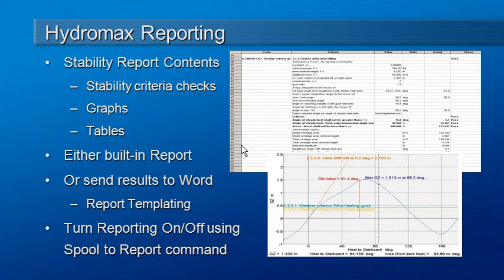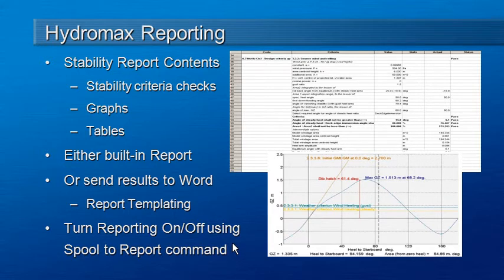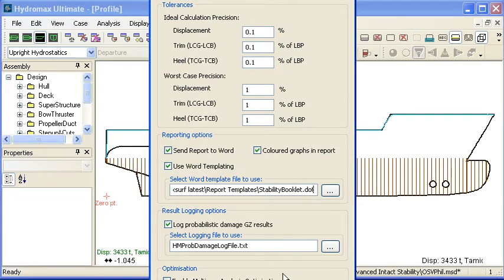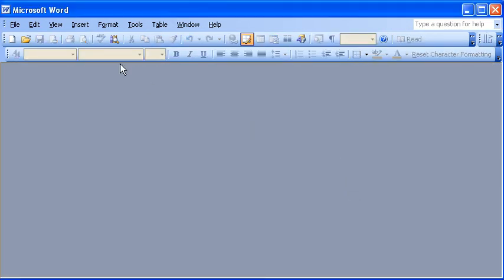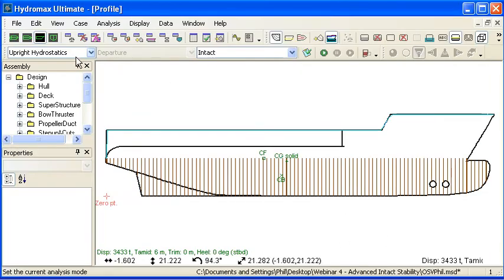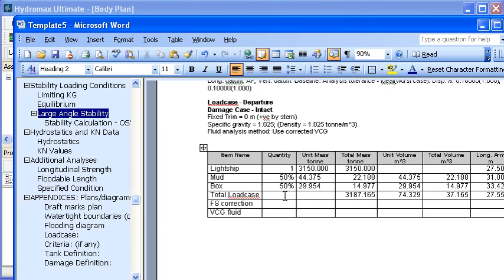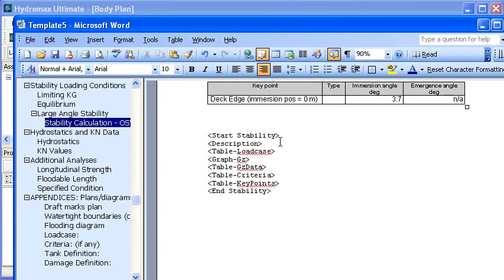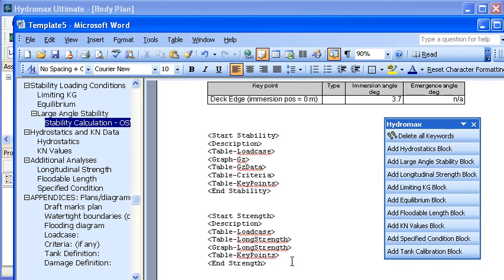Hydromax Reporting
This video shows how to customise template documents in Word to generate stability reports from Hydromax.